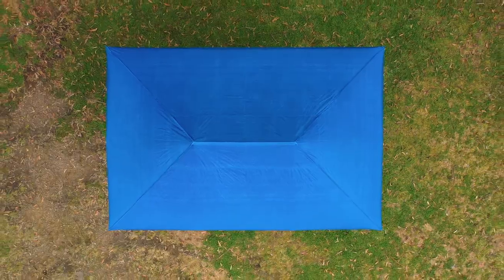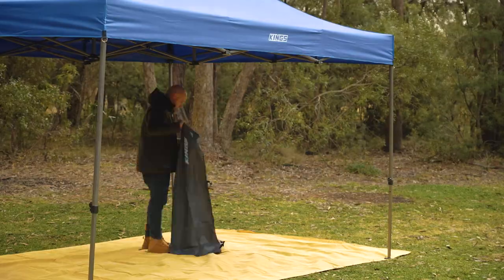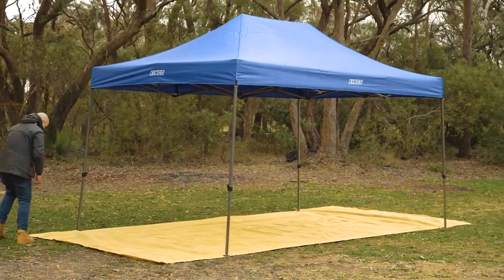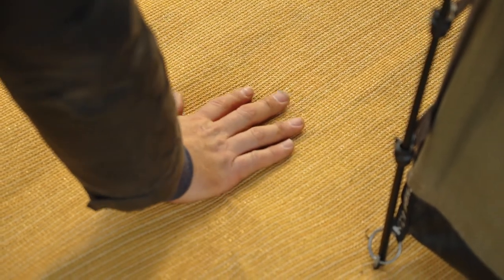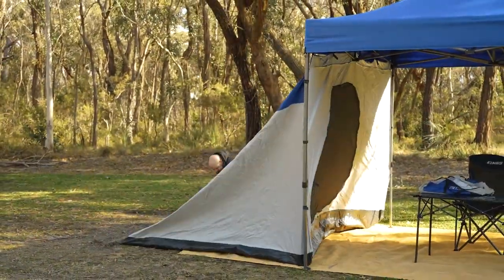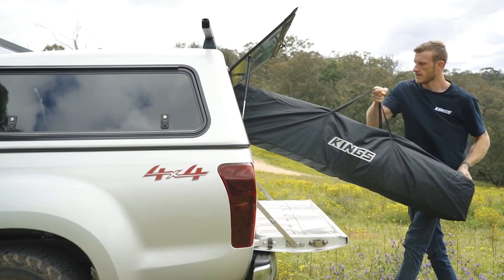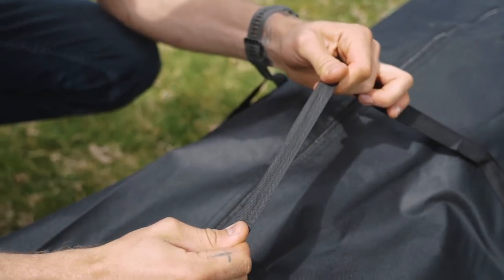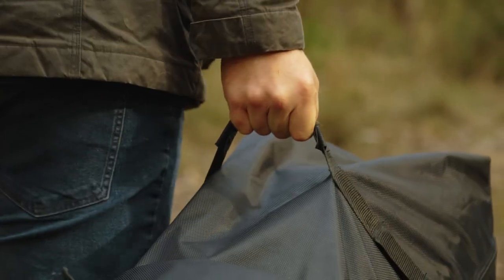Adventure Kings 4.5x3m Gazebo Camping Combos